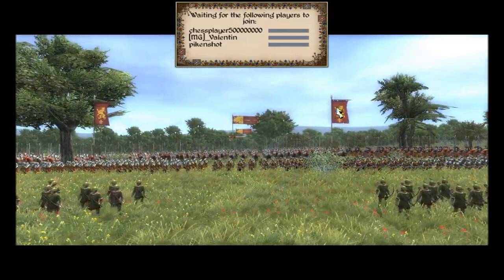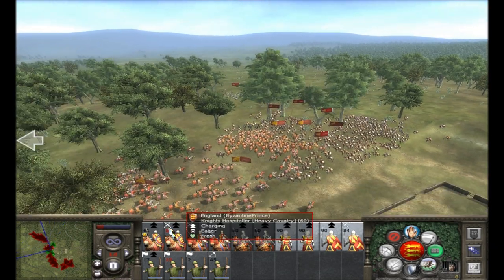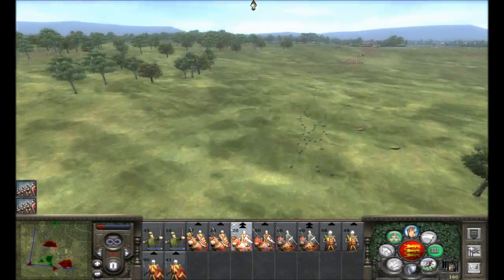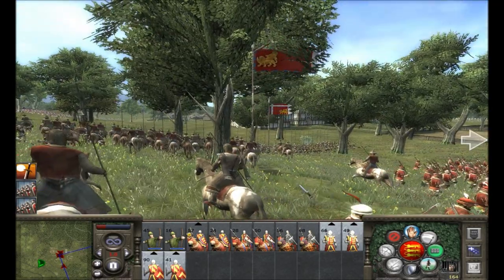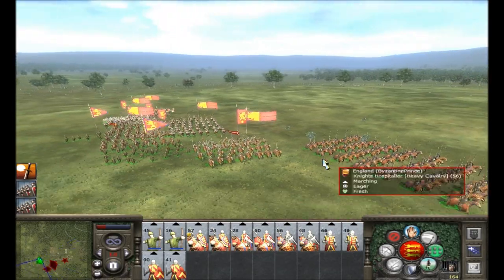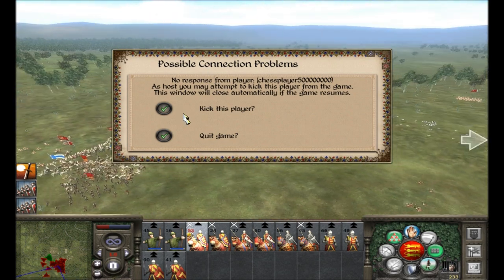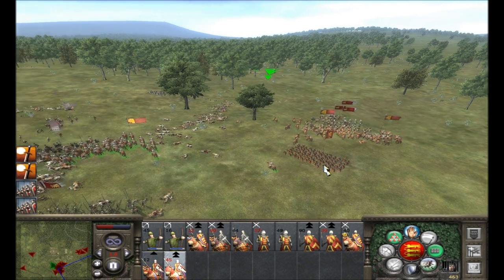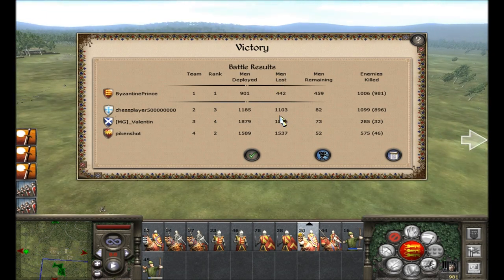M2TW Online Battle #111: Scored Resolution FFA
Time for a Free-For-All (live-commentary).

THE COMMANDERS
Prince_of_Macedon (ENGLAND)
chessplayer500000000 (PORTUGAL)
[MG]_Valentin (SCOTLAND)
pikenshot (VENICE)

FLORINS: 10,000
VICTORY CONDITIONS: Scored Resolution
RULES: Max 6 Cavalry, Max 2 Horse Archers, No Elephants, No Artillery
PERIOD: either All ages or Late (I forgot)